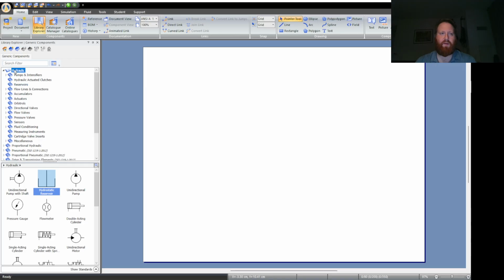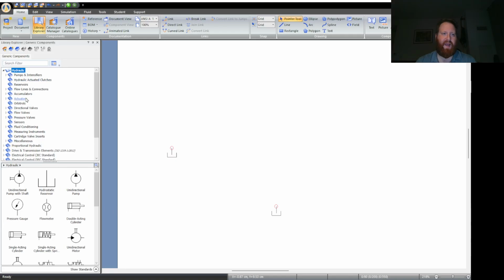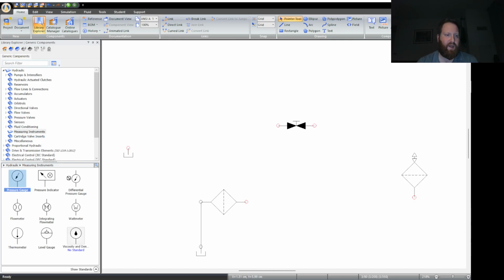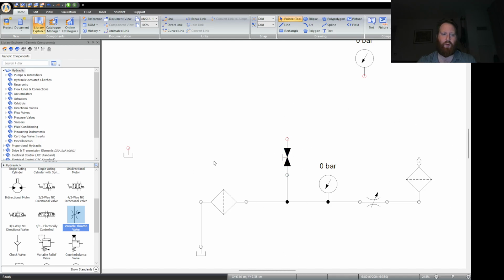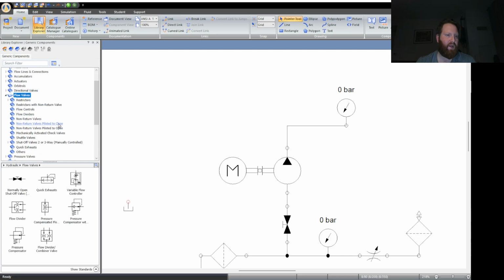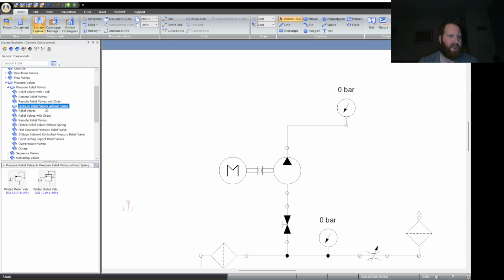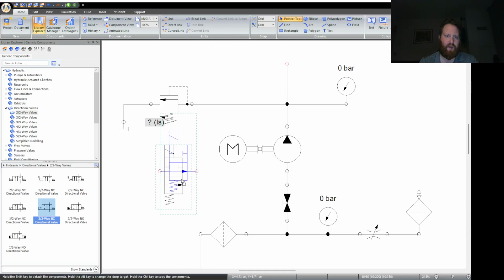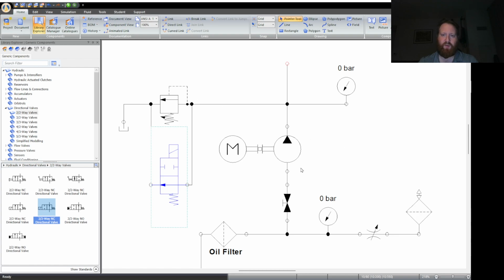Hydraulics Lab Tutorial: Building the Under-Bench System in Automation Studio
This video is a simple step-by-step tutorial for students (and anyone learning) on how to use Automation Studio for hydraulics.

You’ll learn how to:

Find hydraulic components in the Automation Studio parts library

Place and organize components properly

Build the under-bench hydraulic system used in a typical training bench setup

This is meant as a practical walk-through you can follow while you build along in Automation Studio.